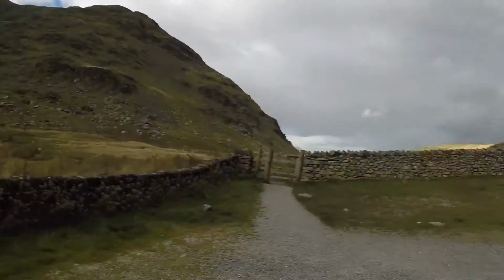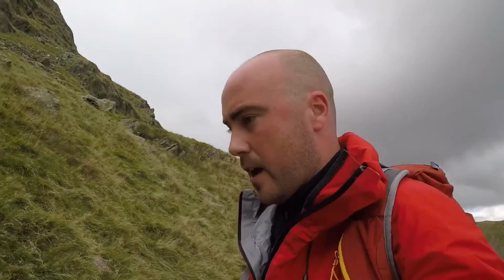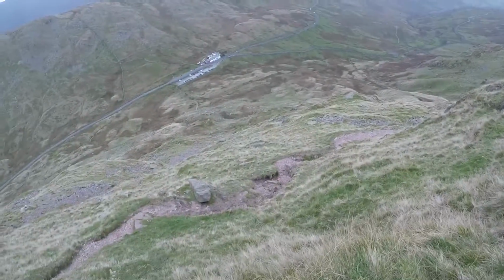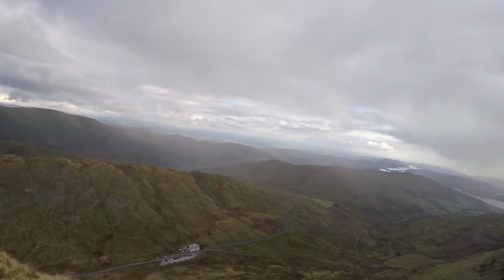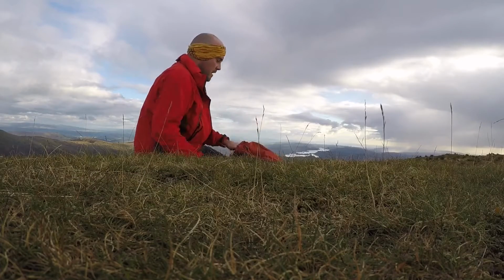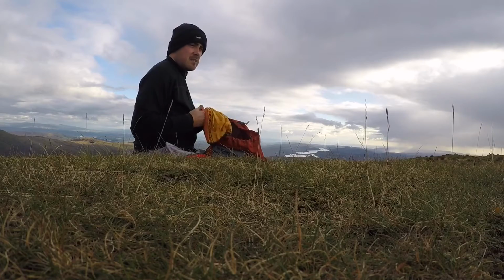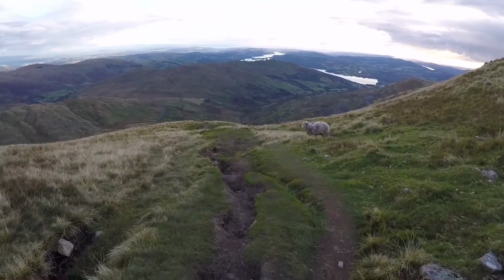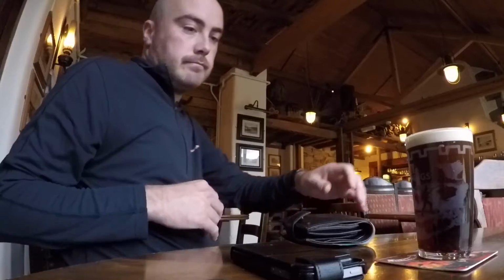Red Screes | Kirkstone Pass | Brotherswater Inn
A quick stroll up Red Screes on my day off. This is a great beginners walk and a nice easy introduction into the world of fell walking.

Filmed on GoPro Hero 4 Silver and edited entirely on my iPad using iMovie.